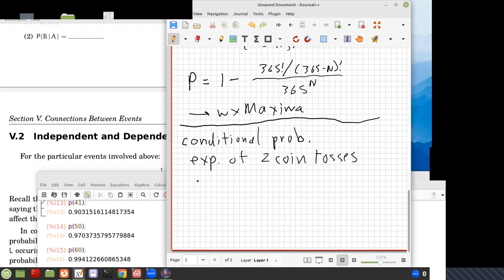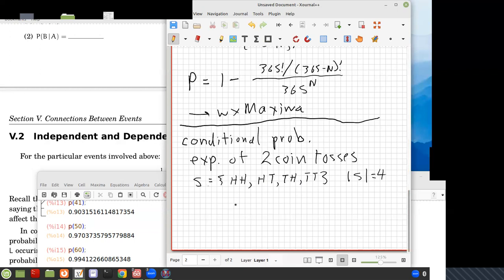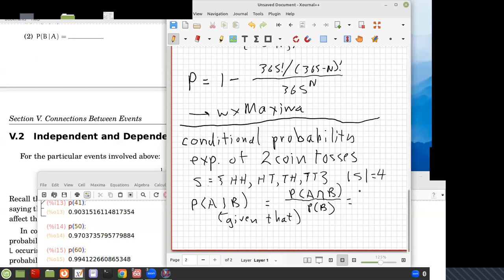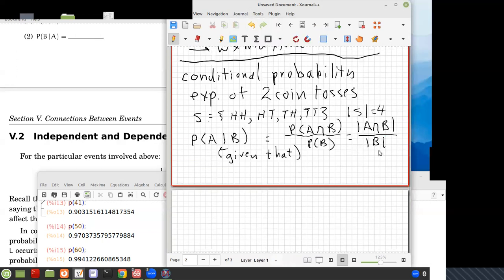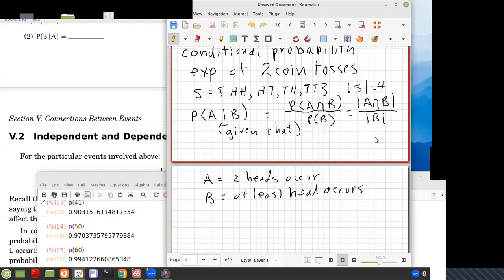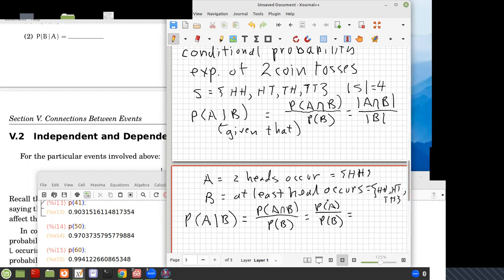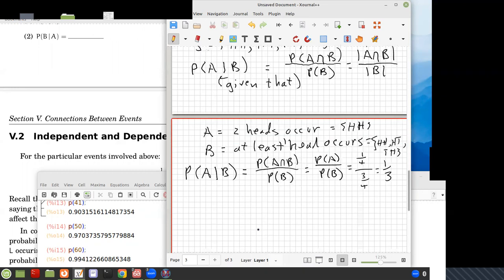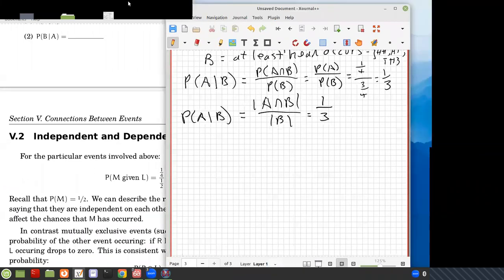2conditionalProbability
Definition of Conditional Probability